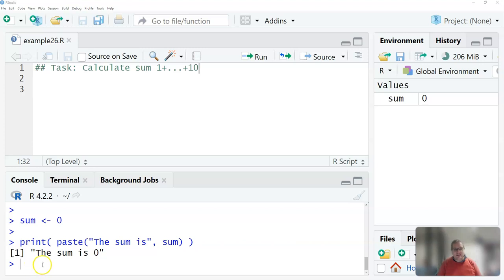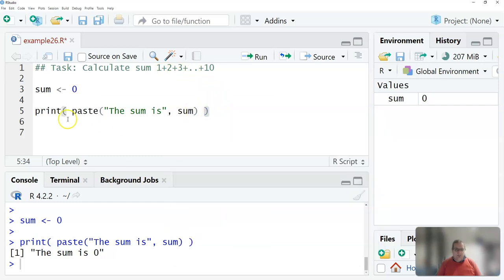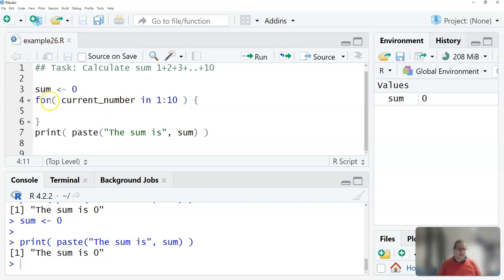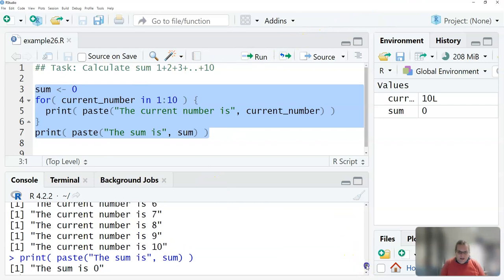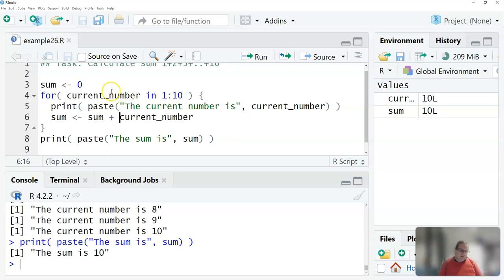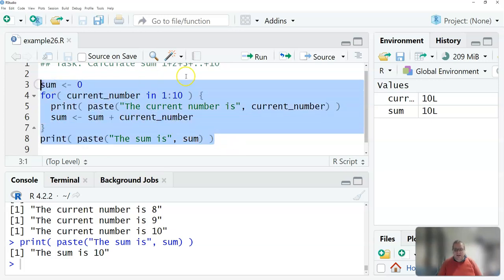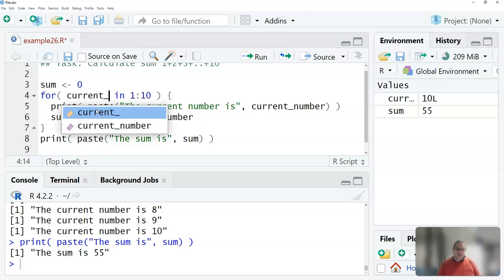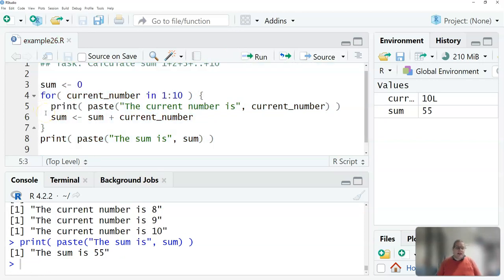Example 2 6 R